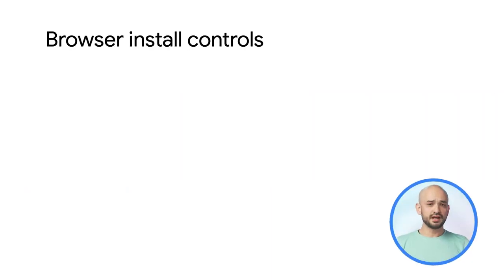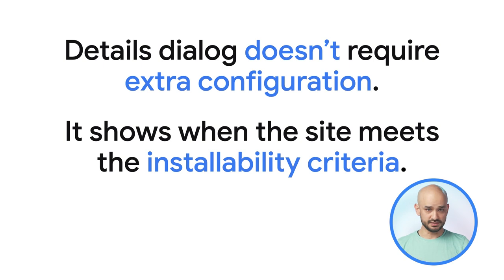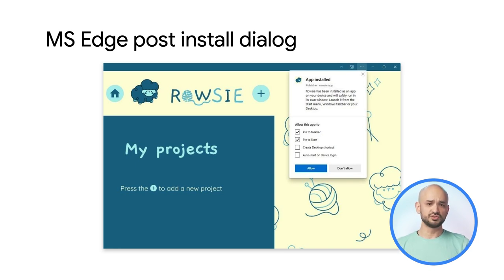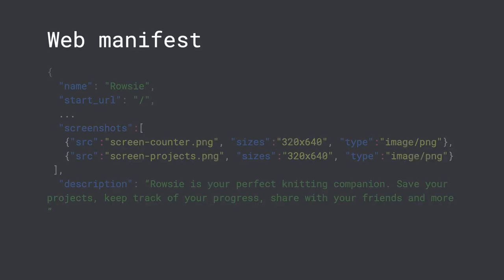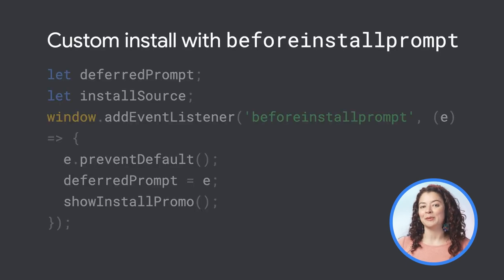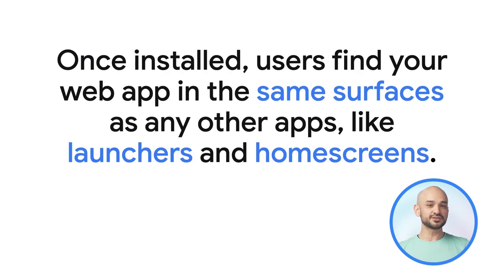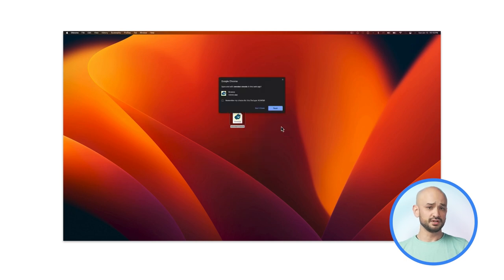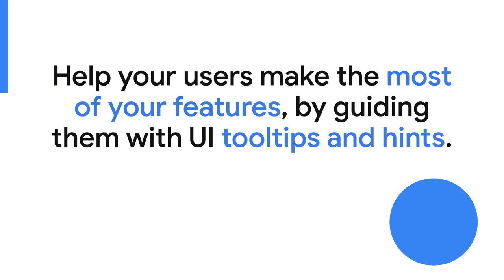Improving your web app’s install experience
Help your users discover all the advantages of keeping your web app by providing guidance during the install flow, with the tips in this video by Adriana from Chrome and Diego from Microsoft Edge.